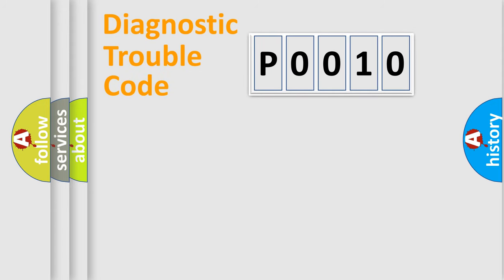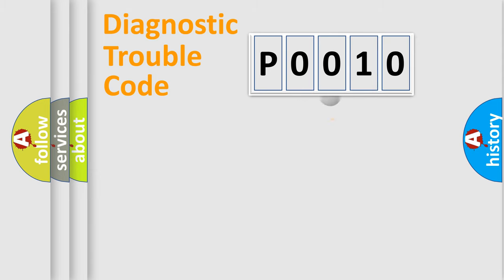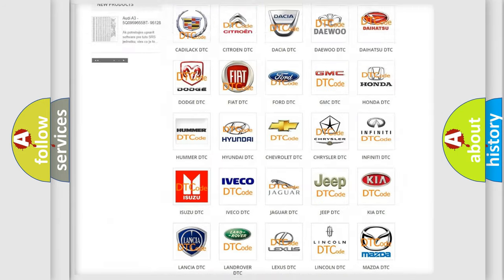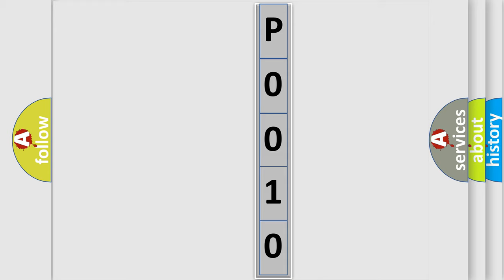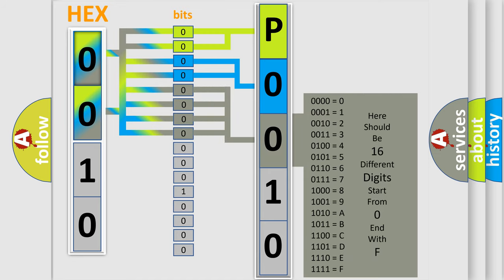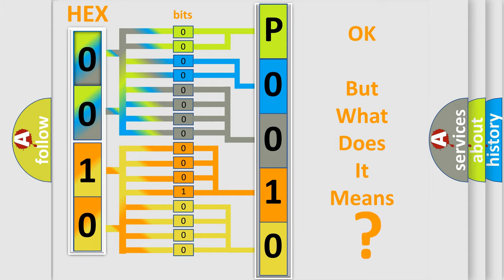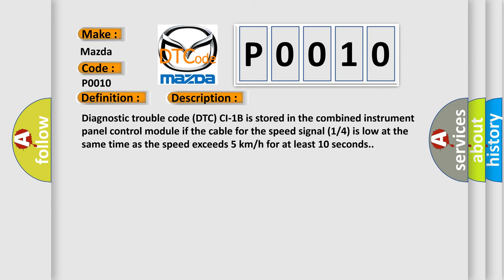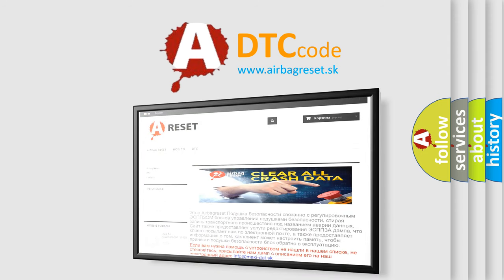DTC Mazda P0010 Short Explanation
Contents:
0:21 Basic DTC analysis according to OBD2 protocol standard.
1:48 Insight into programming
2:58 A diagnostically understandable description of the Diagnostic Trouble Code
3:05 Basic error definition

Make:
Mazda
Code:
P0010
Definition:
Vehicle Speed Signal (1 or 4). Signal Too Low
Description:
Diagnostic trouble code (DTC) CI-1B is stored in the combined instrument panel control module if the cable for the speed signal (1 or 4) is low at the same time as the speed exceeds 5 km or h for at least 10 seconds.
Cause:
Vehicle speed signal (1 or 4) cable is short-circuited to ground.Control module,radio defective